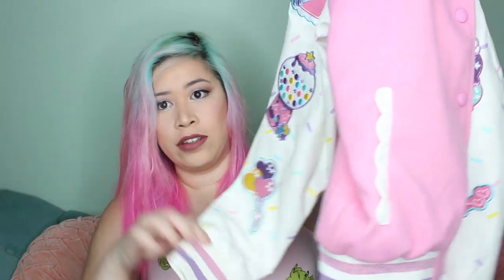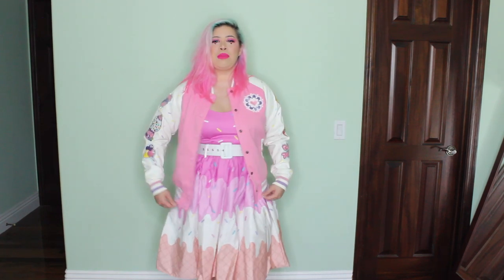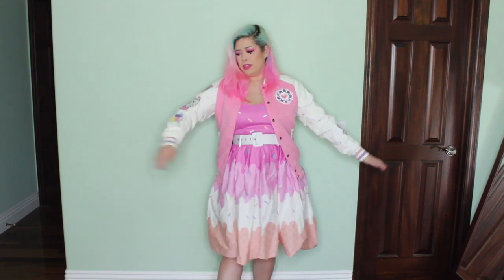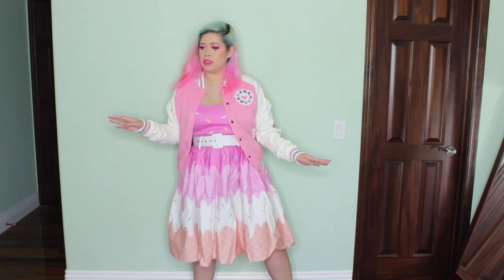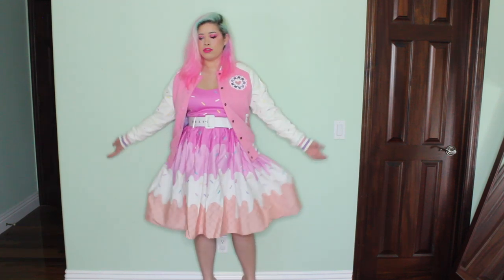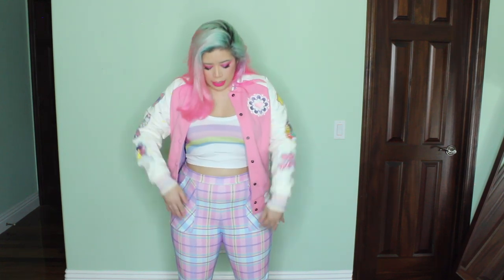How to style a Bomber Jacket | BarbiePunk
Today is a haul of the Kawaii Brand Miss Kika.  Miss Kika makes amazing artwork as well as clothing and pins.  In this haul, I've bought 2 pins and the coveted Miss Kika Bomber Jacket.  In any haul that contains less than 3 items, I make sure to incorporate a styling aspect as well, so in this haul you see me style the kawaii bomber jacket 3 different ways.
Kawaii/fairy kei/party kei/j fashion is one of my main style inspirations, so I hope you love this kawaii styling video.